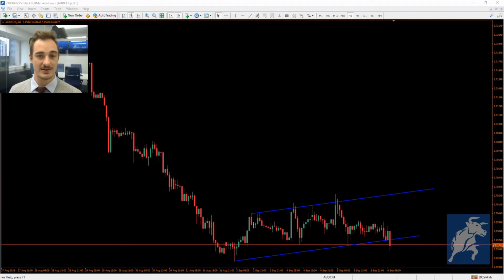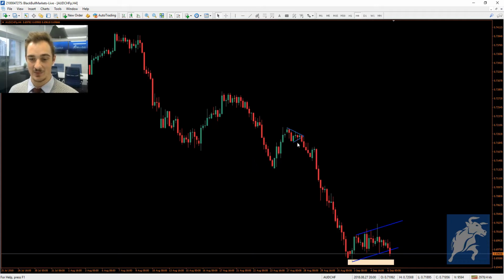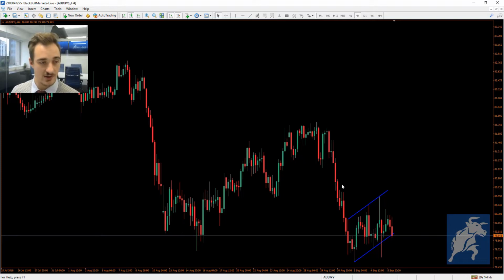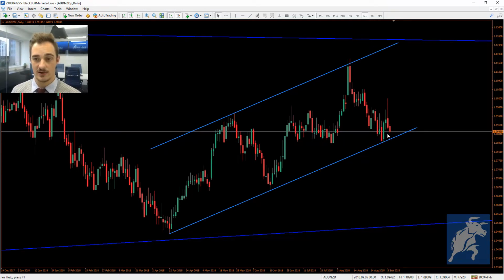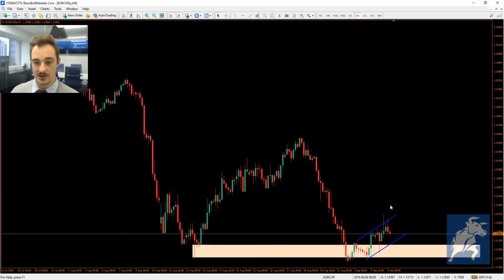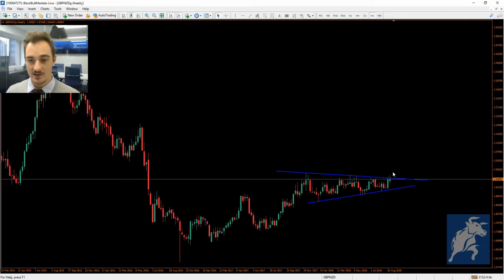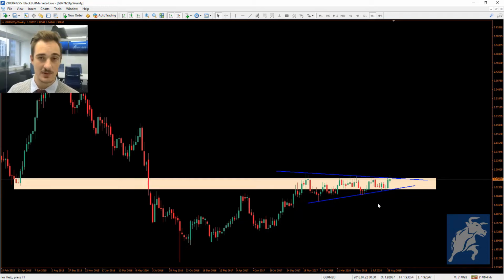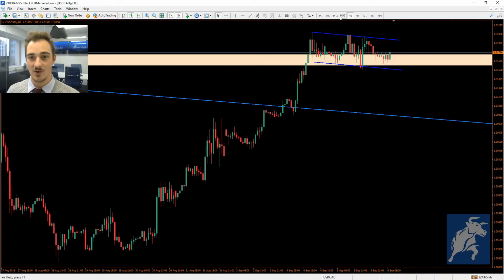Prepare your trading screens for September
Before trading, you should consider your own objectives, financial situation and needs, and seek independent advice where appropriate. ● Get your screens ready for the new trading month with BlackBull Phil.
●  Presented by Philip van den Berg, Market Analyst